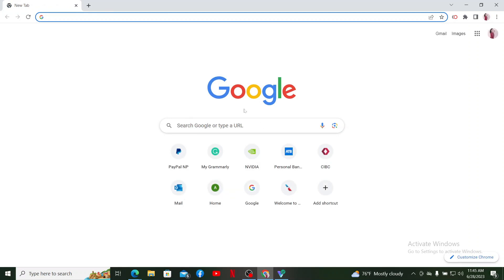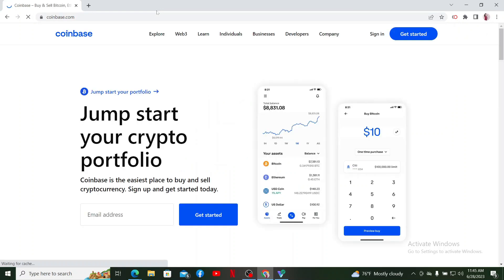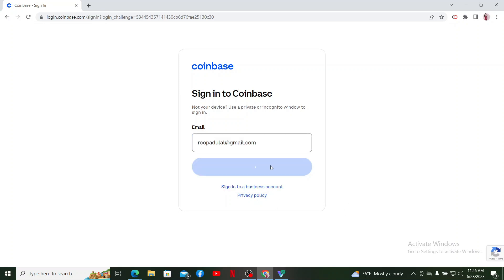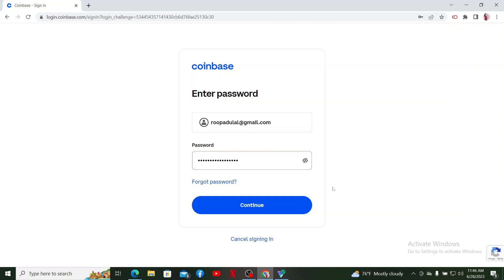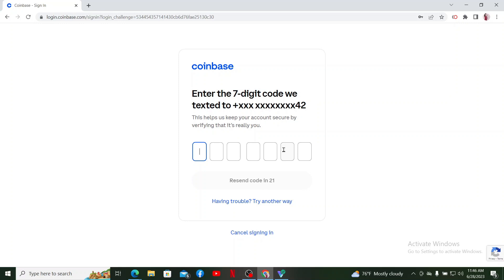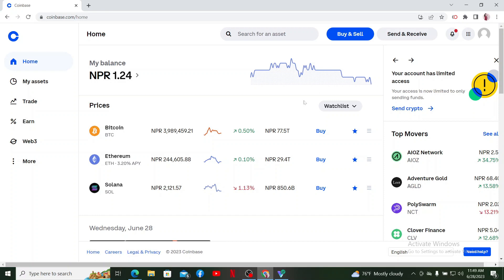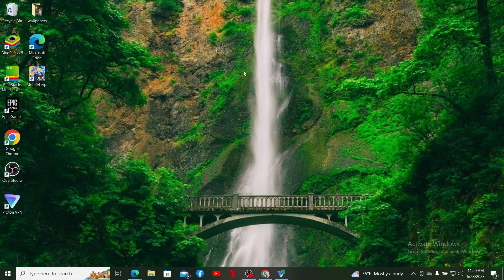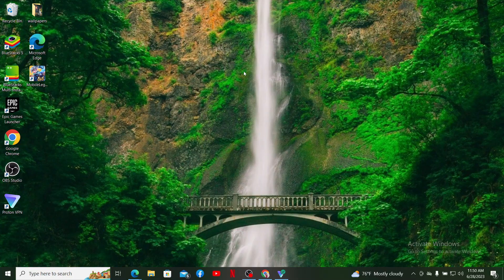Coinbase Login: How to Login/Access Coinbase Wallet App 2023?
In this comprehensive tutorial, we'll guide you through the process of logging in to your Coinbase wallet, ensuring secure access to your valuable cryptocurrency assets. Coinbase is a trusted and user-friendly platform that offers a wide range of features for buying, selling, and storing cryptocurrencies. Whether you're new to Coinbase or need a refresher on the login process, this video will walk you through the steps, provide tips for safeguarding your account, and showcase the various functionalities of the Coinbase wallet. Join us to confidently log in and manage your crypto assets with ease!